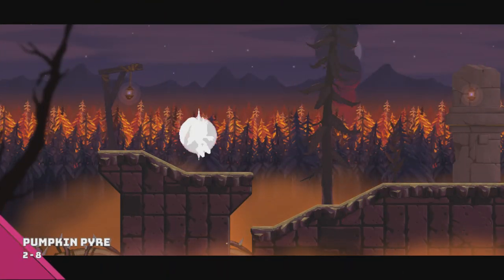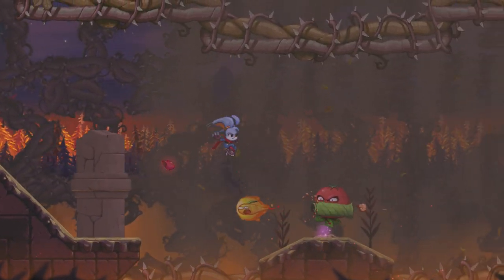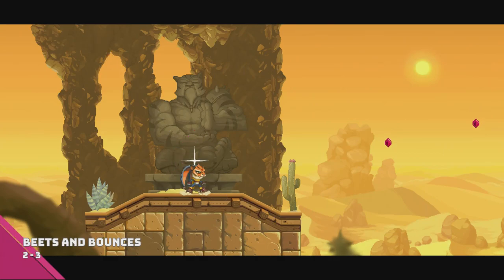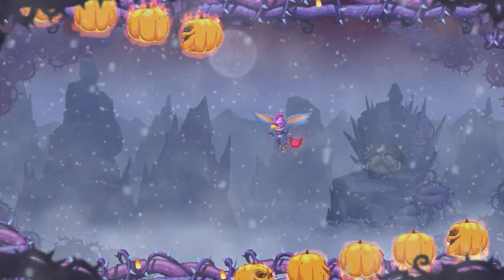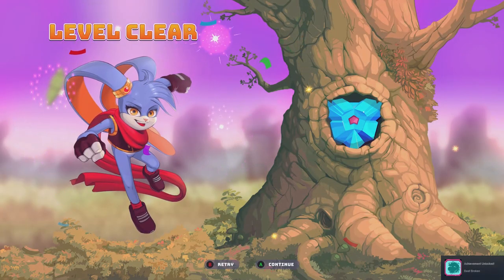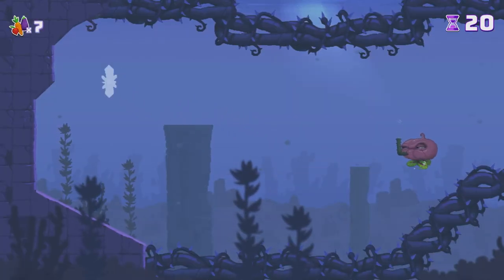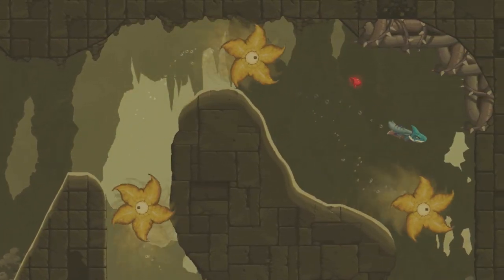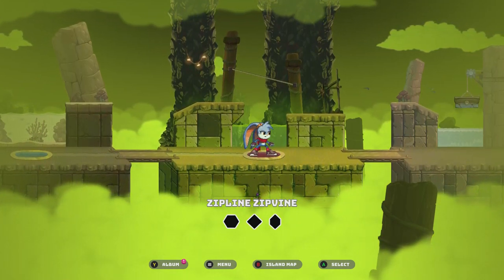Kaze and the Wild Masks 100% Playthrough PC [Part 4] Buck's Brigade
Game - Kaze and the Wild Masks
Platform - PC

Go on a journey as Kaze in this 90’s classics inspired platformer. When the Crystal Islands get cursed, Kaze needs to save her friend Hogo while facing enraged living vegetables. Find the Wild Masks to unleash the powers of the legendary guardians and master land, sky and sea.

0:00 intro
0:11 2-8 Pumpkin Pyre
5:39 2-3 Beets and Bounces (Secret Level)
7:53 2-9 BOSS Buck's Brigade
13:15 3-1 Feel the Flow